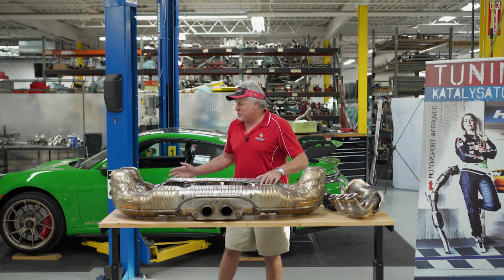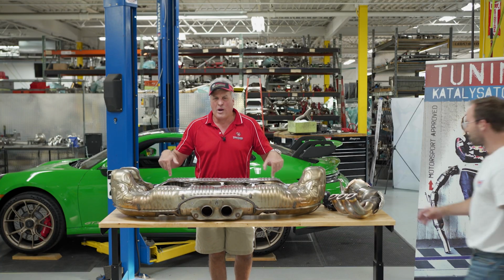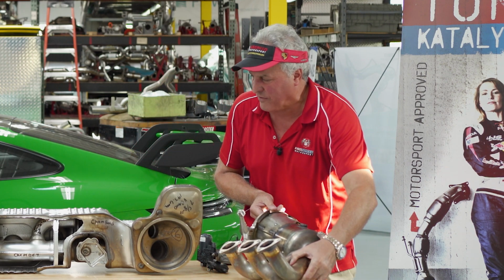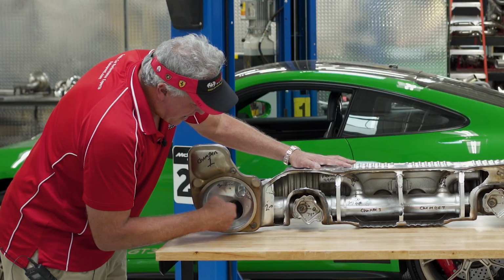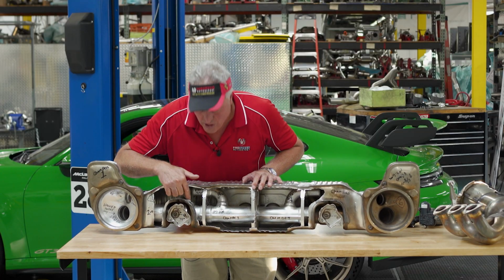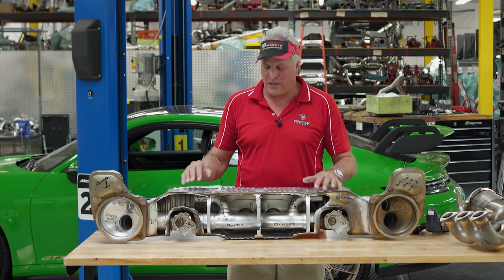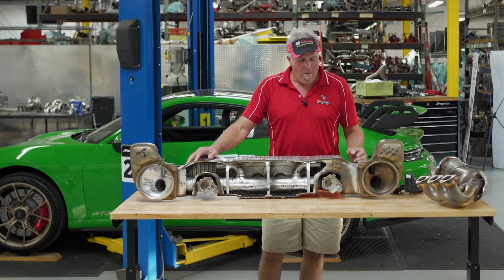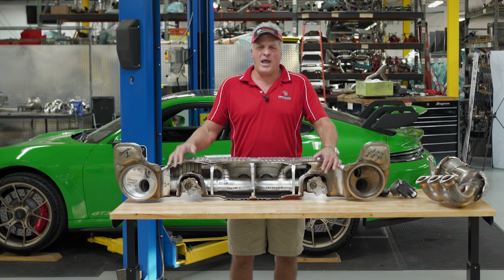992 GT3 2022+ | Stock Exhaust CUT OPEN and Explained | How It Works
Intro: 0:00
The Explanation: 1:23

We cut open an OEM 992 GT3 Exhaust to show you how it works! This is also the same muffler as the 991.2 Speedster.

Fabspeed Motorsport has been setting the industry standard for quality and performance since 1994 and we continue to revolutionize the Exotic Car Industry.